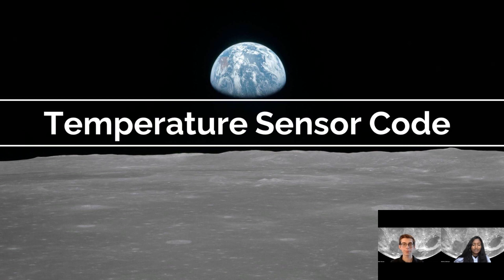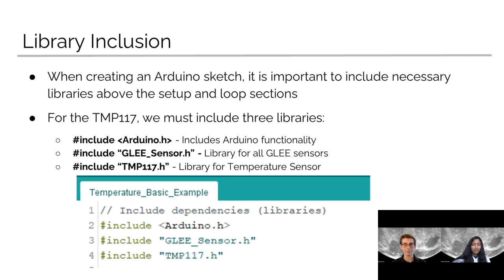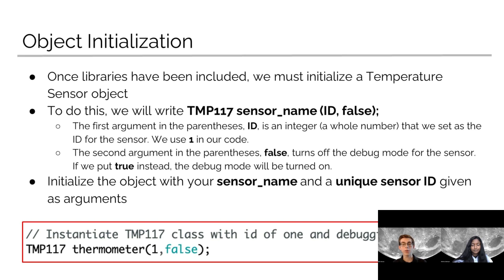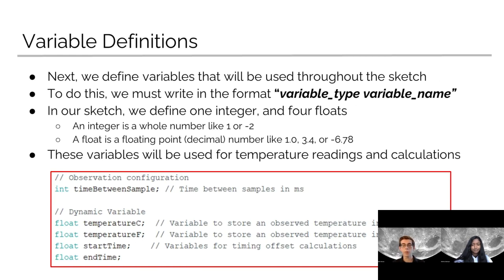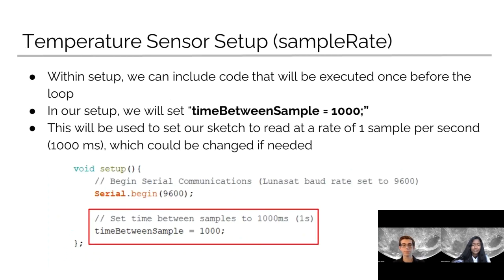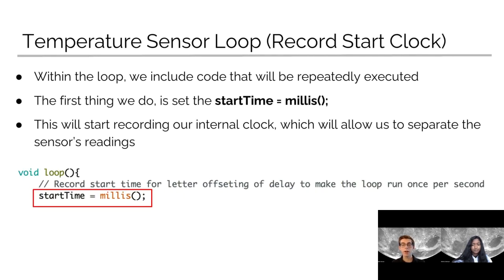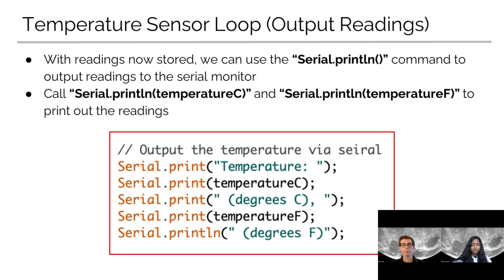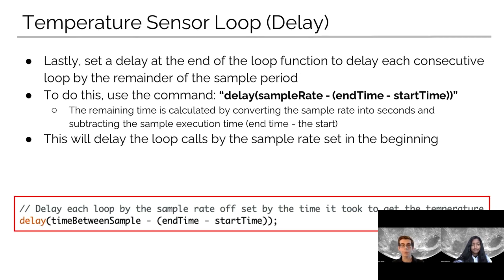M4V5: Temperature Sensor Code